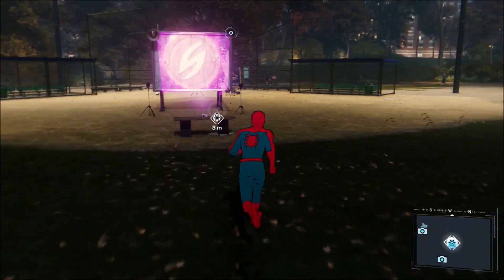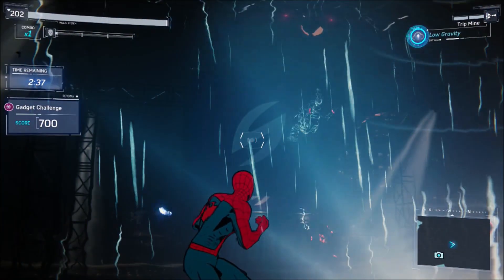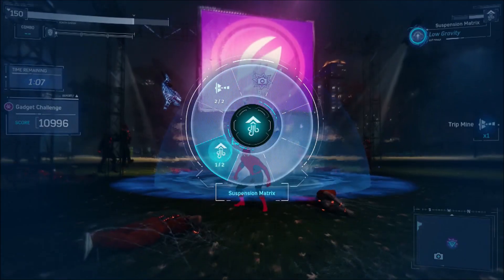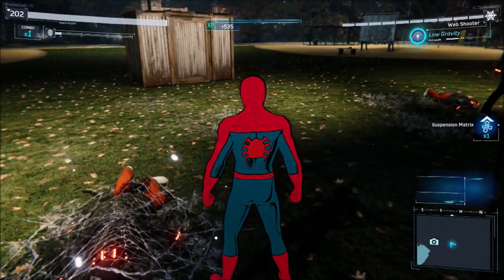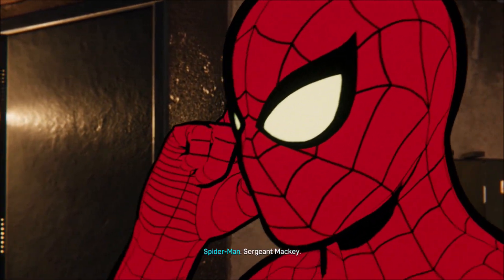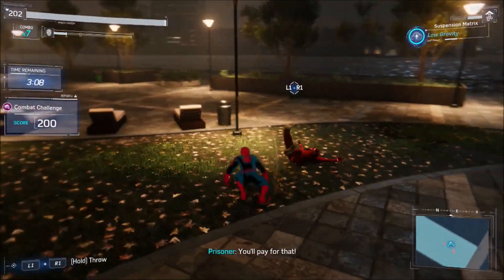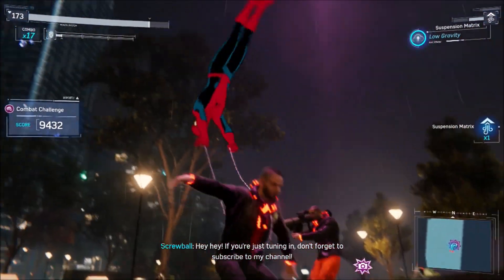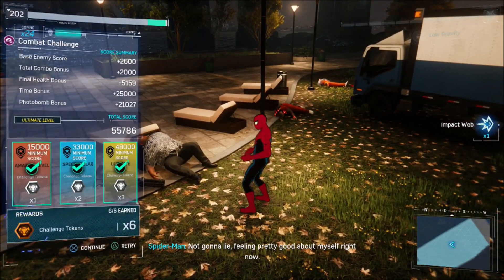Let's Play Spider-Man Part 72 - Season Finale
Two Screwball challenges today, one of which is interrupted by Hammerhead goons! And in between, we learn Detective Mackey is actually Felicicia's dad and the original Black Cat!